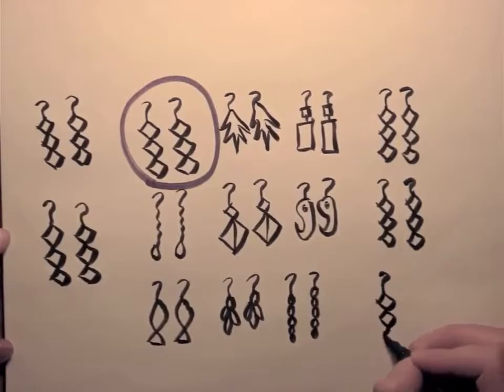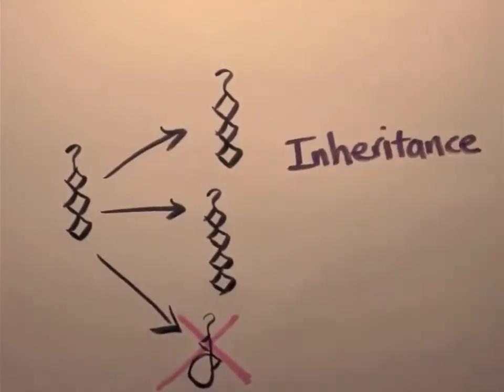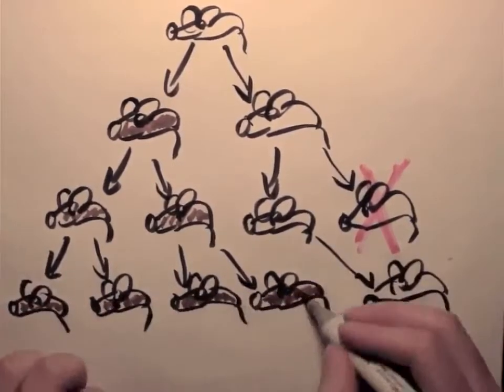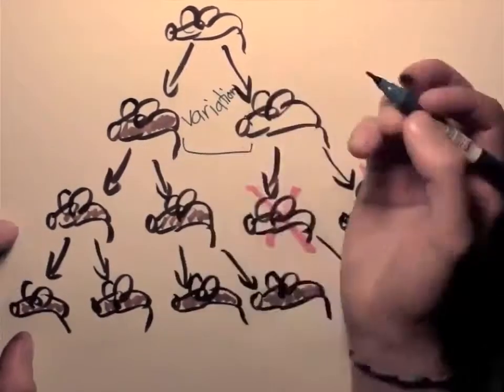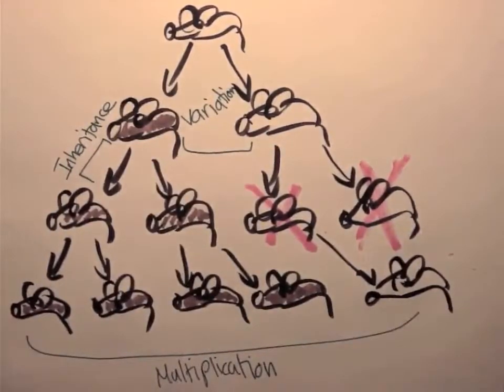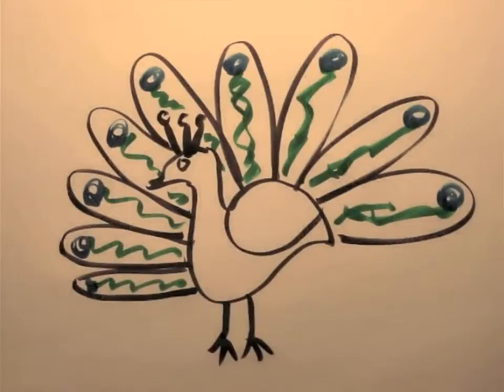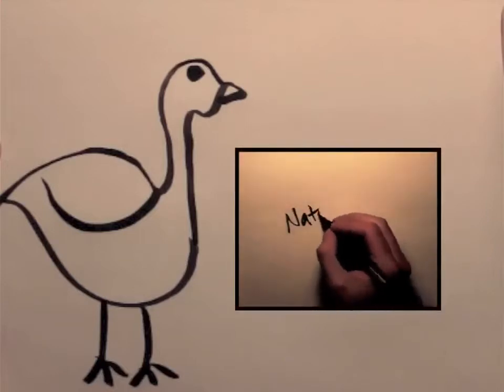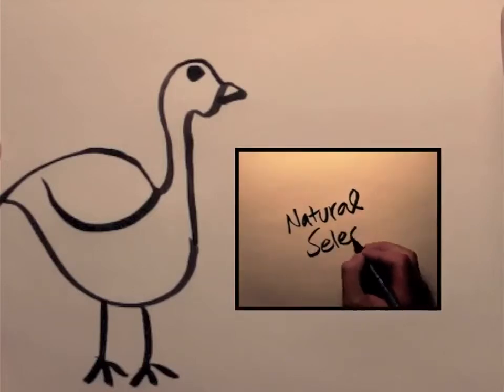0010麻省理工學院公開課：K12課程 生物 達爾文：老鼠和挑剔的孔雀 網易公開課